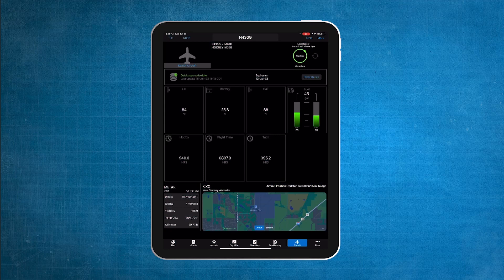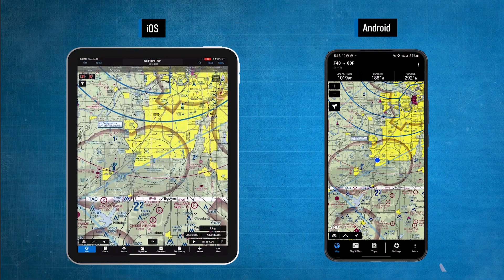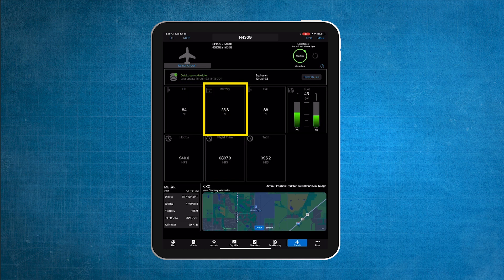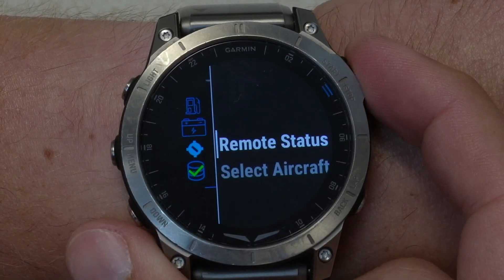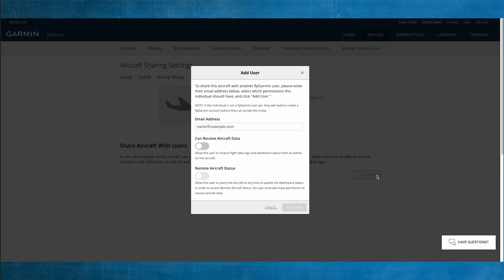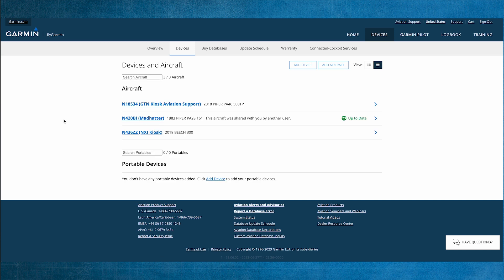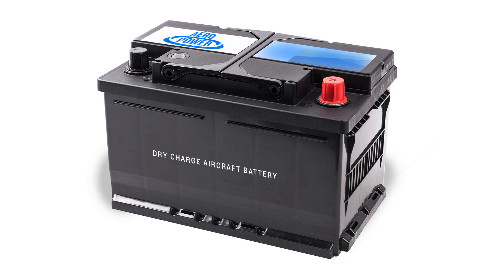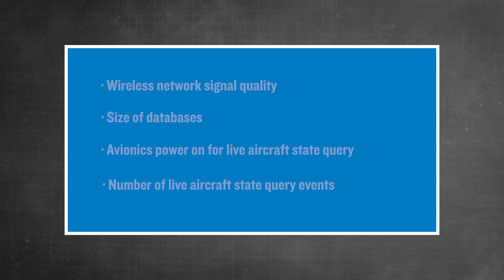GDL® 60 with PlaneSync™ Technology | Remote Aircraft Status (RAS)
In this video, we will discuss how to access and share remote aircraft status information.